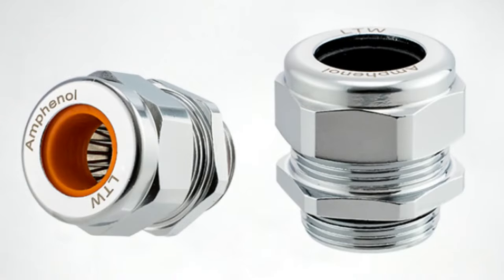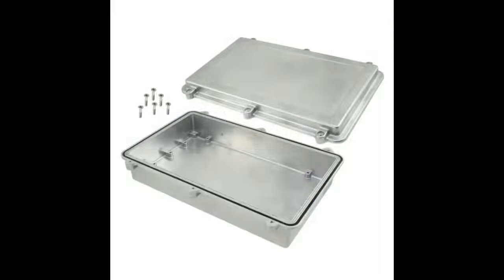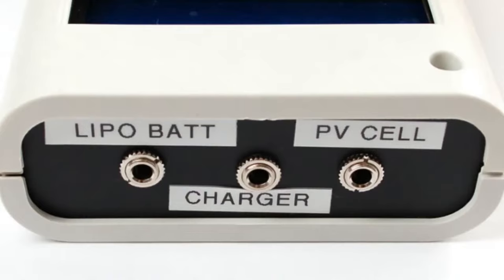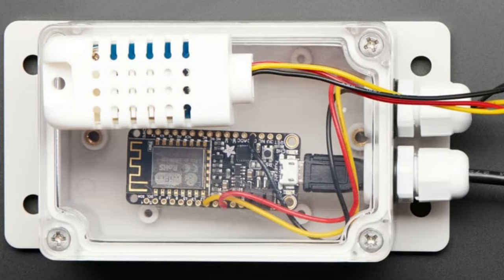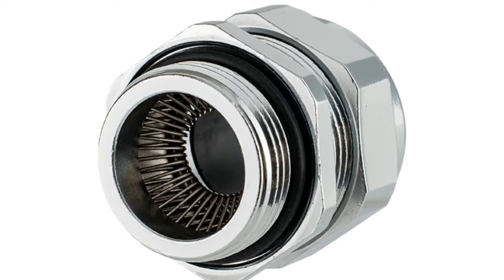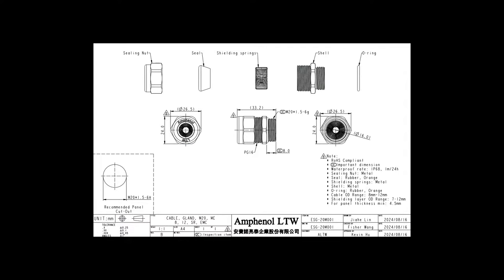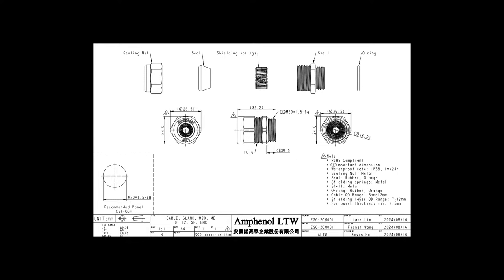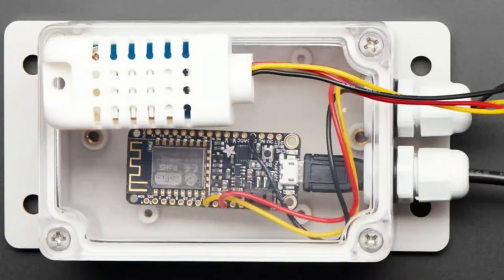EYE on NPI: EYE ON NPI - Amphenol's EMC Cable Glands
This week's EYE ON NPI is gland-tascular it's Amphenol's EMC Cable Glands a two-in-one product that provides electrical connectivity for shielding as well as waterproofing for harsh and wet environments. Amphenol has 3 variants available, that will cover from 7 to 17mm cable diameters, and will provide IP68 protection when properly installed.

Once makers finish their prototypes on the bench, it's time to turn a bunch of breakouts and breadboards into a finished PCB. That will clean up the loose jumper wires, but it still isn't ready for customer usage. For that we need an enclosure - something we chatted about in the last EYE ON NPI Most enclosures for electronic devices that you'll encounter as a consumer are injection molded or maybe bent-metal, both are durable and fully custom, but have high setup costs which makes them only practical if you are planning on selling over 10,000 pieces. As an industrial designer, you may have to design for max lifetime of 500 pieces. In this case, it may be better to use an off-the-shelf enclosure such as those available from DigiKey These come in basic rectangular shapes, with mounting holes, and plastic/glass panels. But one problem is that if you want to attach external cabling like USB, Ethernet, CAN, or power, you need to cut perfect slots. Also, those connectors wont be weatherproof. Thus, cable glands!

Cable glands are like four cable management solutions in one: they provide strain relief, they allow clean cabling into an enclosure, they are weather or waterproof, and for the EMC series, they also provide ground shielding connectivity to an enclosure. Assembly and is pretty simple First, drill a hole to match the datasheet template. Insert the first piece with the round gland part facing out. Lightly attach the mounting nut to keep it in place. Thread the cable through and tighten until the inner rubber gasket makes a seal against the cable. If properly installed, you'll get IP68 protection against dust and water. The only thing you have to check for is that the gland specification matches the outer diameter of the cable: too small and you'll crack the gland when tightening it, too large and the gland wont make a proper seal.

There's three variants of the EMC Cable Glands and all three are in stock right now for immediate shipment! If you don't need metal shielding, DigiKey stocks a wide variety of other cable glands from Amphenol for any size cable and enclosure.